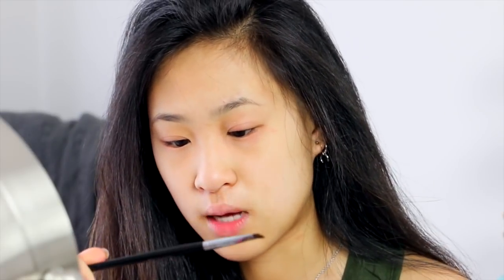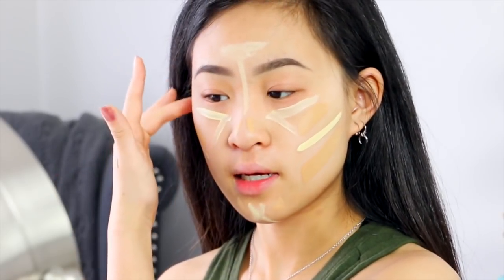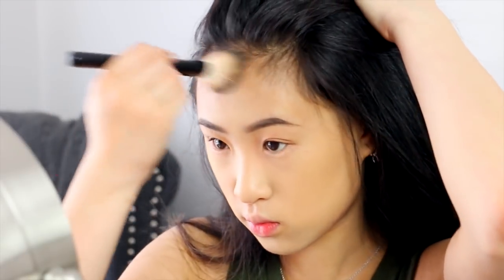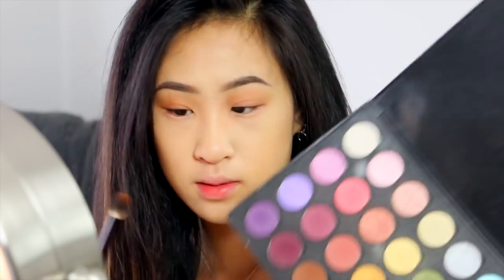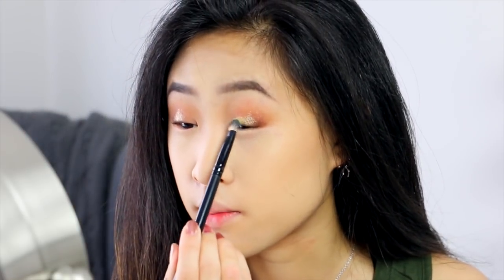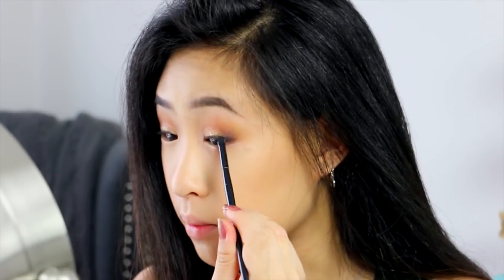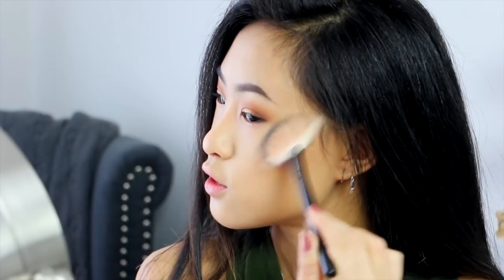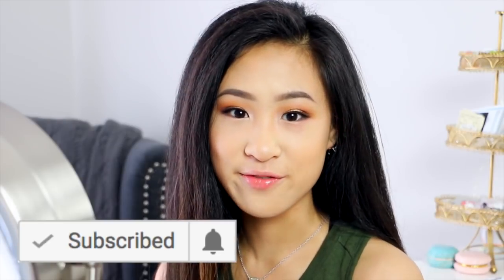MY GO-TO SIMPLE MAKEUP LOOK TUTORIAL | Angelynn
Sometimes it can be hard to add depth and definition to Asian eyes without drowning them out but this look does a really good job at enhancing my eyes. This is my go-to makeup look when it comes to filming and going out! It doesn't look too heavy or dramatic and you can even tone it down by skipping the false lashes and using mascara instead

PRODUCTS USED:
Anastasia Dip Brow Pomade - Ebony
Farsali Unicorn Essence
Hourglass Foundation Stick - Sand
Urban Decay Naked Color Correcting Fluid - Yellow
Etude House Tight Shading Corset - #5
Anastasia Contour Kit (Powder) - Light to Medium
Urban Decay Primer Potion
Coastal Scents eyeshadows
Holika Holika Jewel-light Waterproof Eyeliner
Anastasia + Nicole Guerriero Highlighting Palette
Ardell Natural Lashes - 110
Jordana Lip Out Loud - TTYL
MAC Fix+
Morphe Brushes